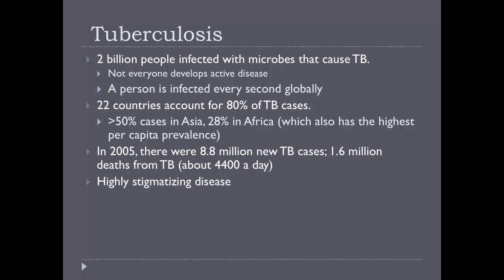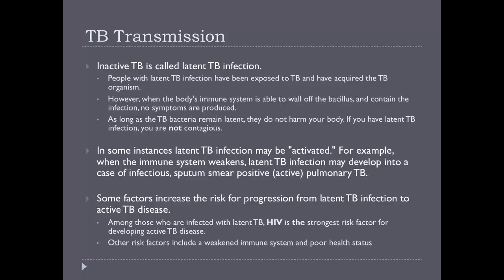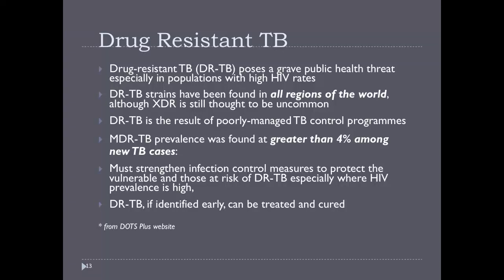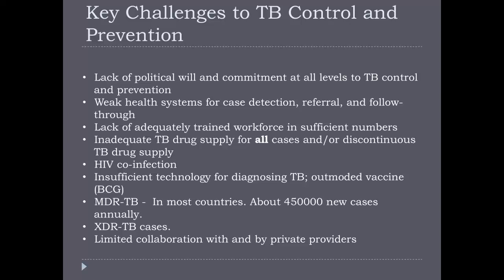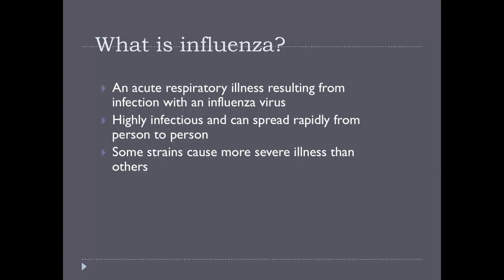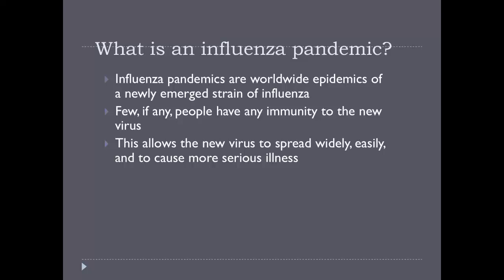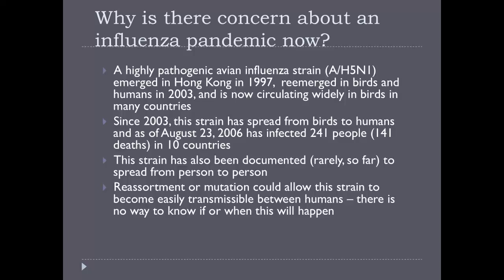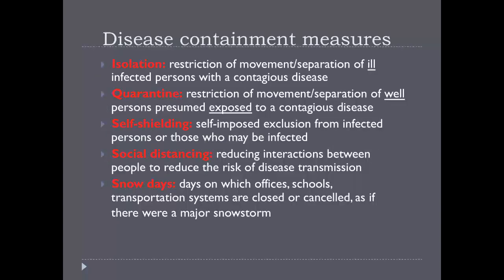Session 10- TB and other Airborne Diseases